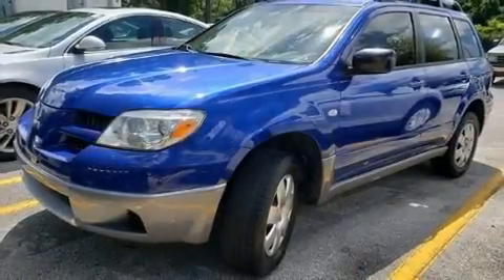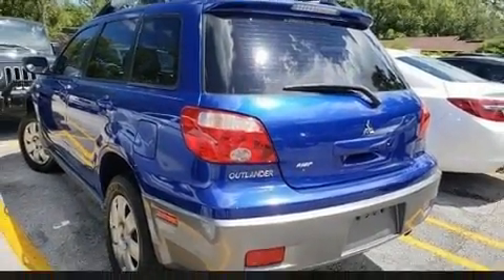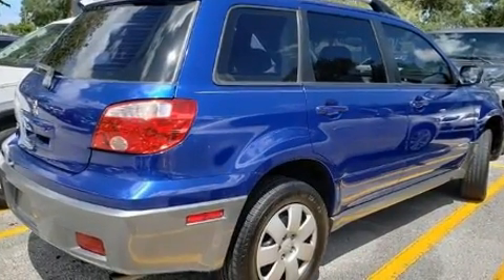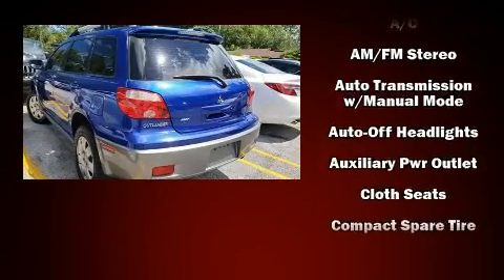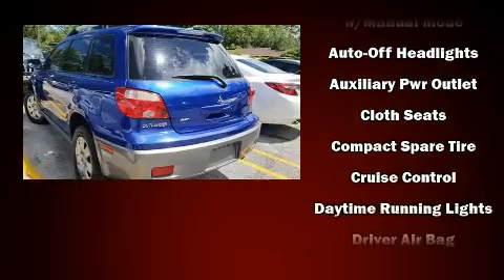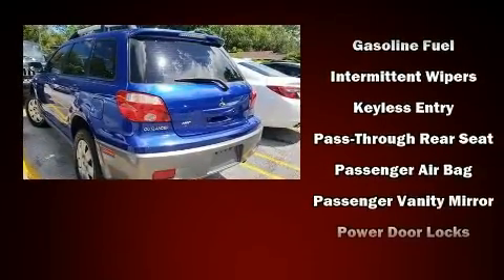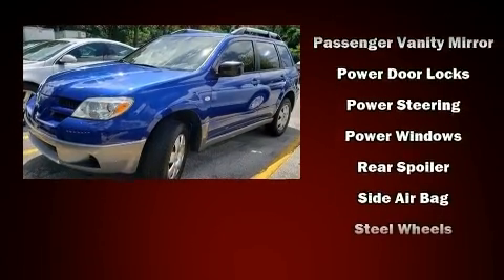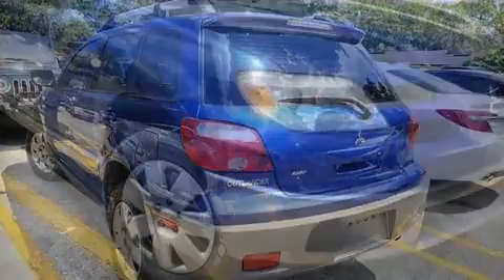2006 Mitsubishi Outlander LS in Jacksonville, FL 32225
Take command of the road in the 2006 Mitsubishi Outlander. Under the hood you'll find a 4 cylinder engine with more than 150 horsepower, providing a smooth and predictable driving experience. All of the premium features expected of a Mitsubishi are offered, including: variably intermittent wipers, front bucket seats, air conditioning, tilt steering wheel, power door mirrors, power windows, and a split folding rear seat. Mitsubishi also prioritized safety and security with features such as: dual front impact airbags, front side impact airbags, ignition disabling, and 4 wheel disc brakes with ABS. Our aim is to provide our customers with the best prices and service at all times. Please don't hesitate to give us a call.